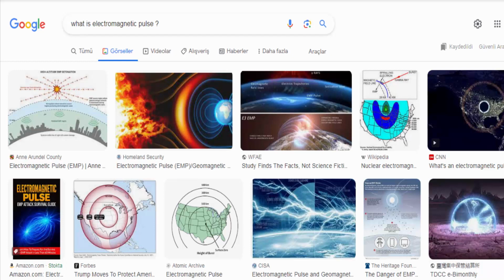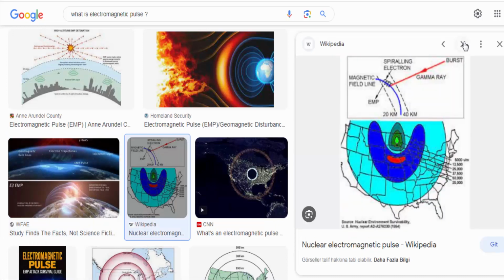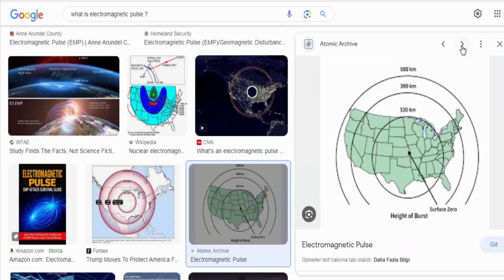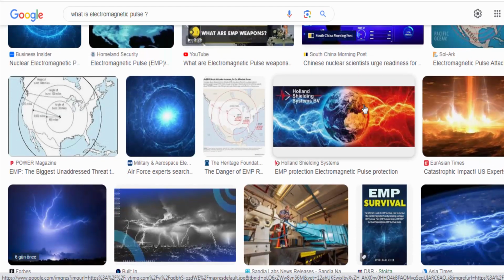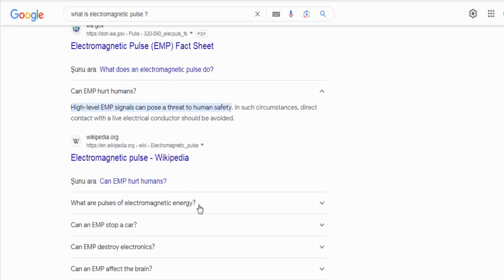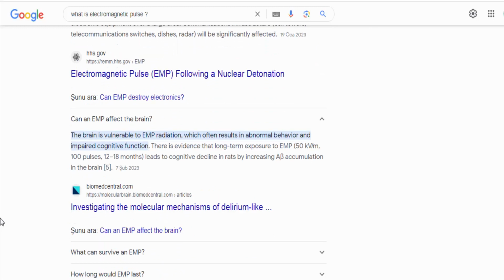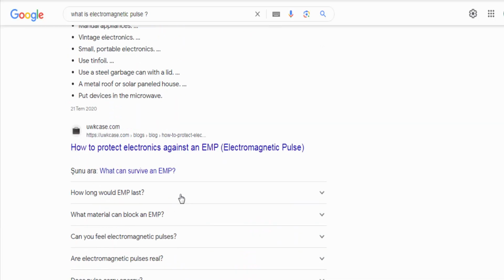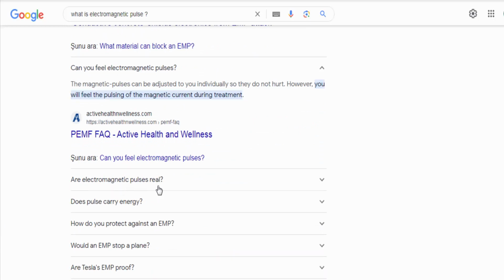What is Electromagnetic Pulse ?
Playlists You May Be Interested In